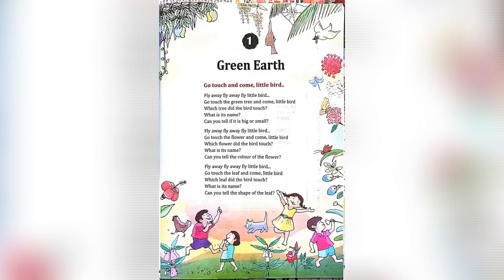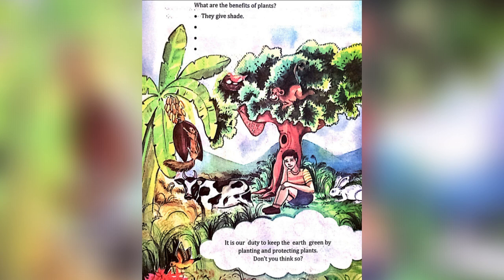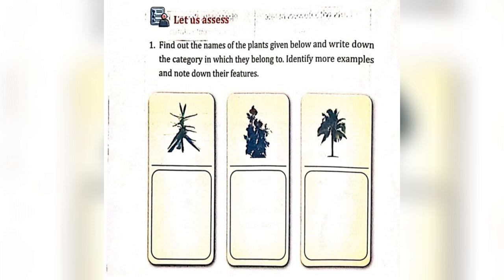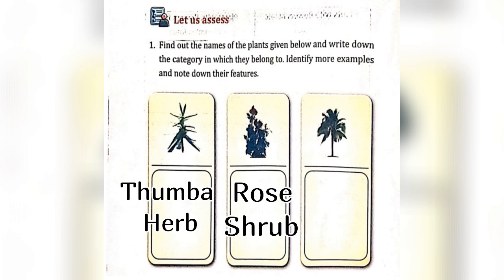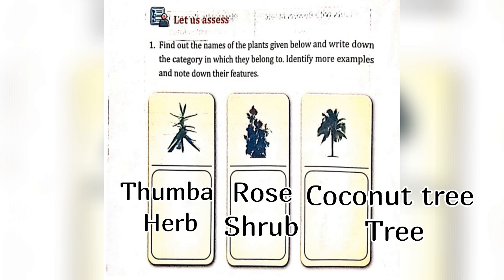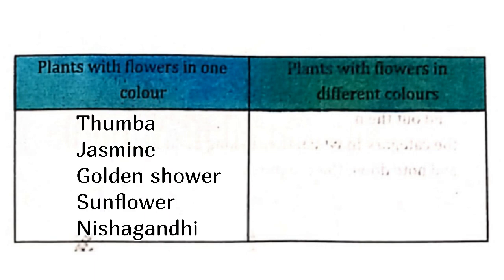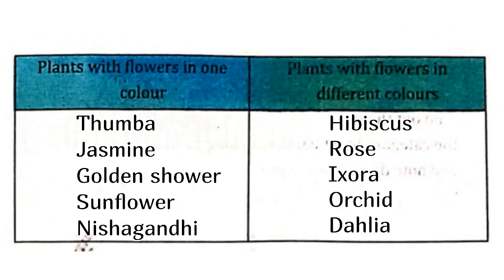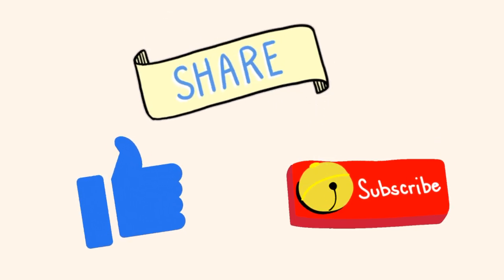GREEN EARTH || LESSON 1 || CLASS 3 || EVS || NEW TEXTBOOK || KERALA SYLLABUS || PART 9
IN THIS VIDEO WE GET TO KNOW MORE ABOUT CLASS 3 EVS TEXTBOOK.